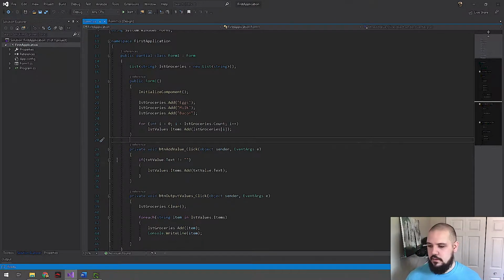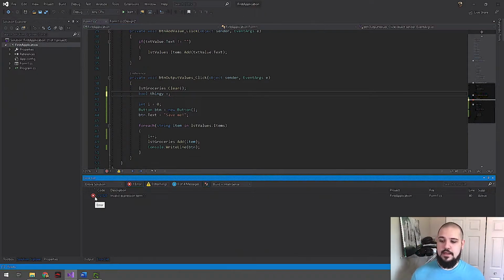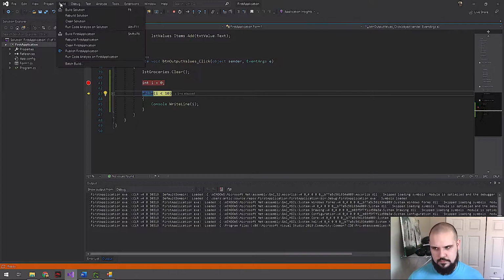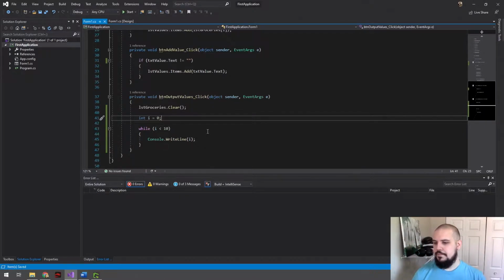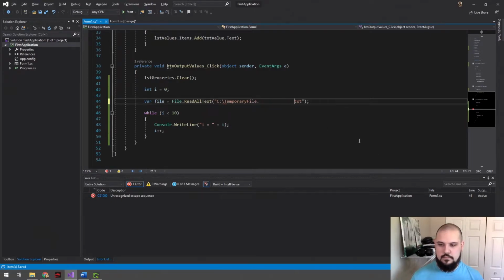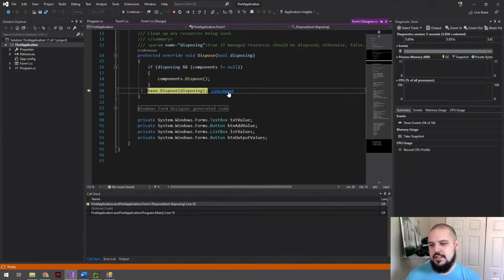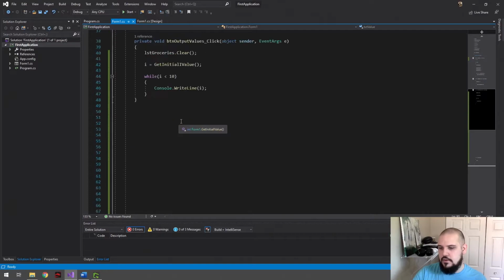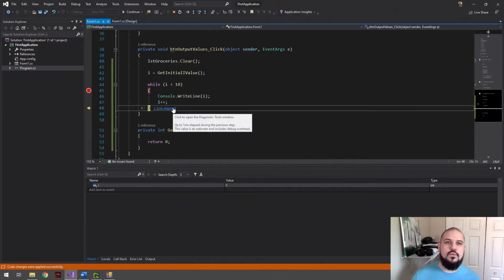Programming in C# | Episode 5 - Debugging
Let' talk about debugging. It's a longer video,  and I know I said a half hour was a good, chewable chunk to work with, but I like to ramble!

If this is too long, let me know and I'll find a way to condense!